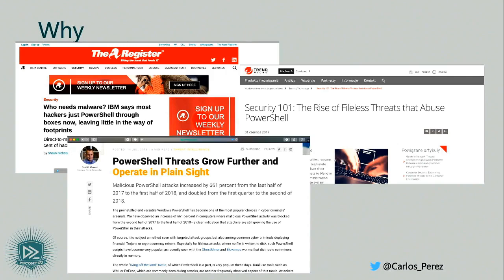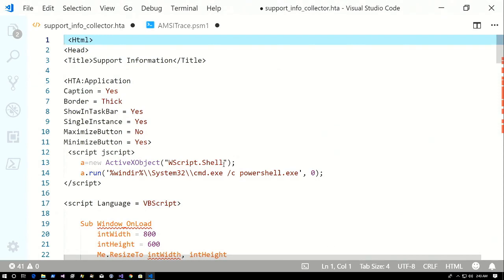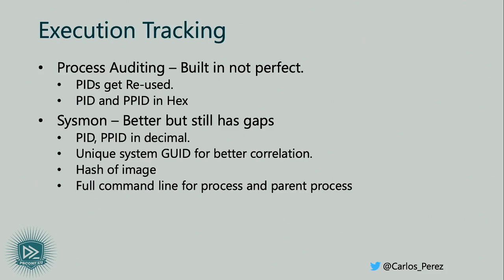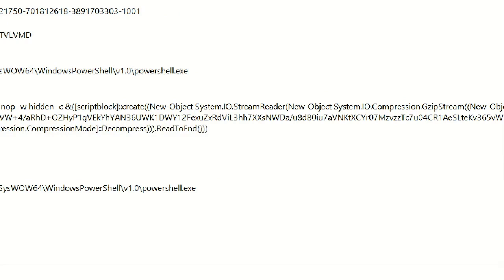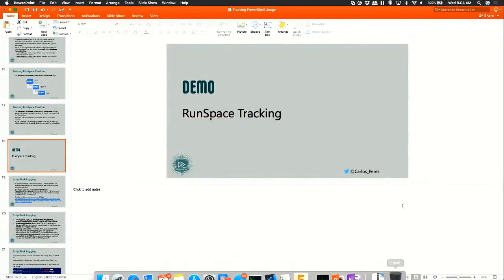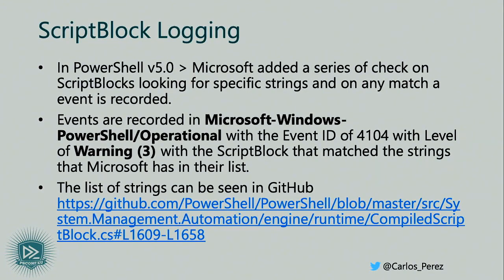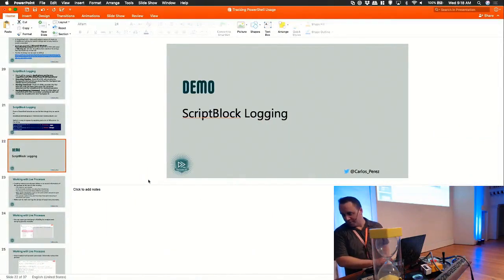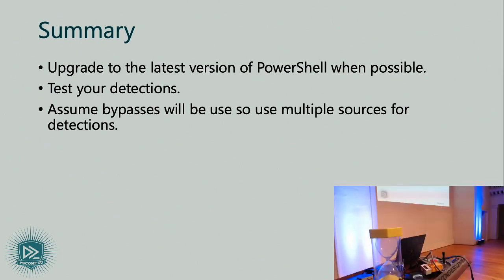Carlos Perez - Tracking Activity and Abuse of PowerShell